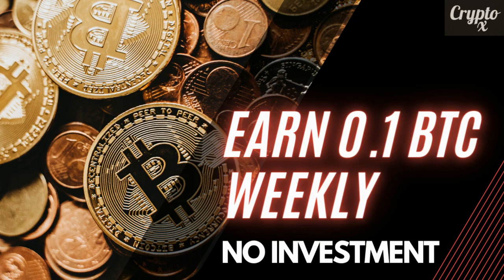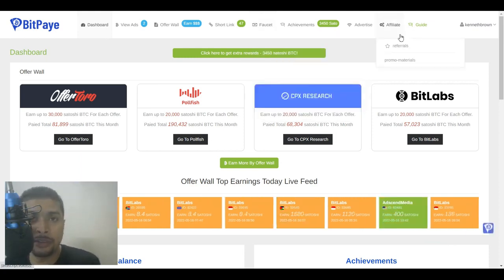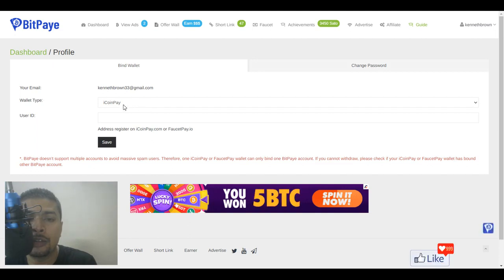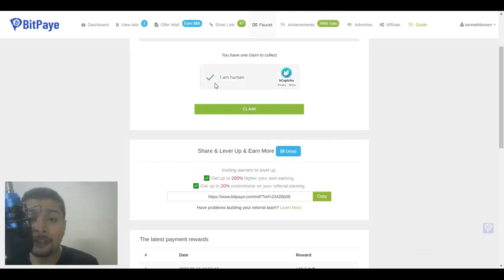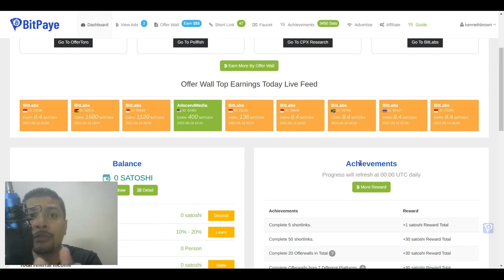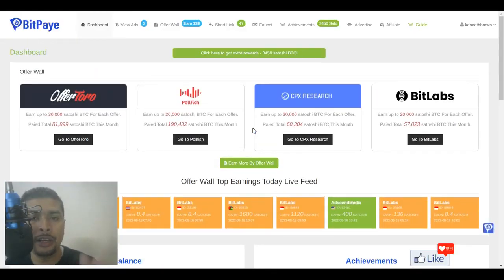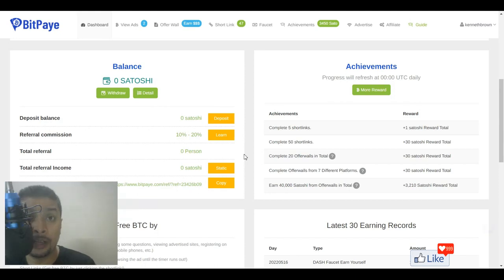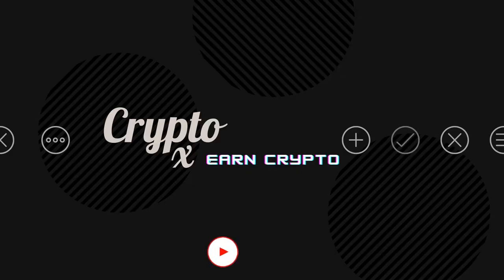Earn 0.1 BTC Per Week Online Without Any Investment | Work From Home | Make Money Online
My #1 Recommendation To Earn FREE Crypto and convert that into real cash in the near future

😎 In the video for today I am showing you Earn 0.1 BTC Per Week Online Without Any Investment | Work From Home   Make Money Online
👉 If  you are looking for a simple & easy way to earn some cryptocurrency online, the video for today is for you

TIP: If you do not have BNB Smart Chain, you can get some from the Binance  App. Once you have BNB from Binance you can send to your Trust Wallet

Cheers

Ken